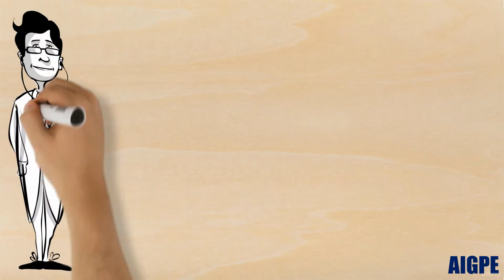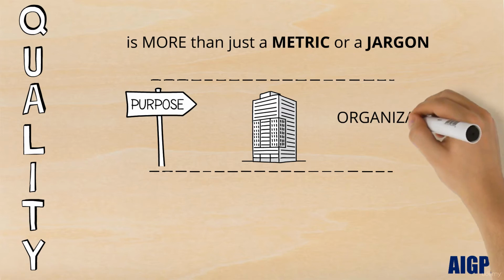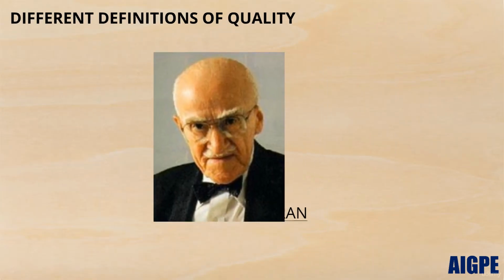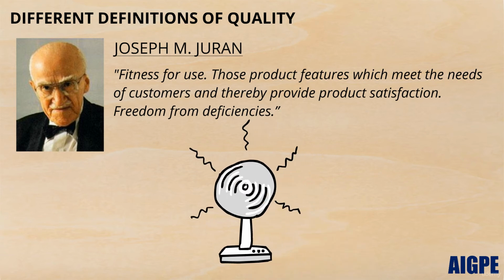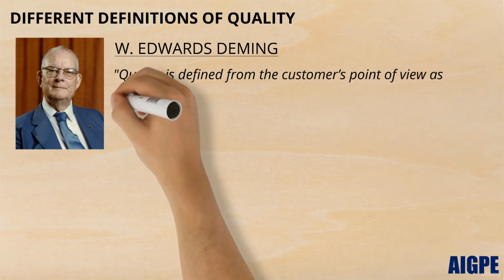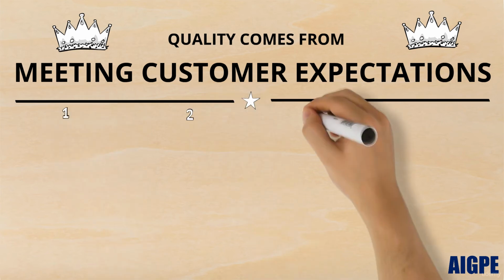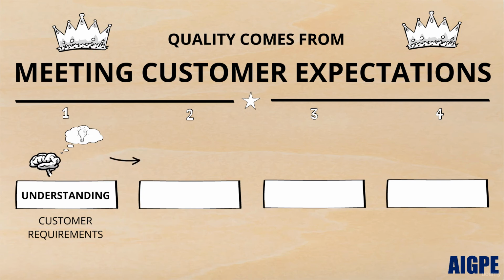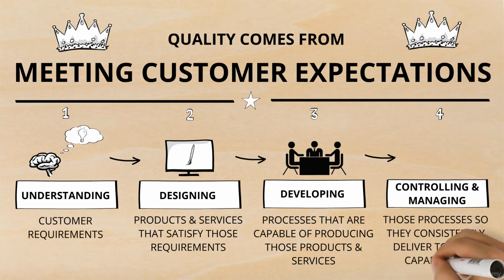003 What is the importance of Quality